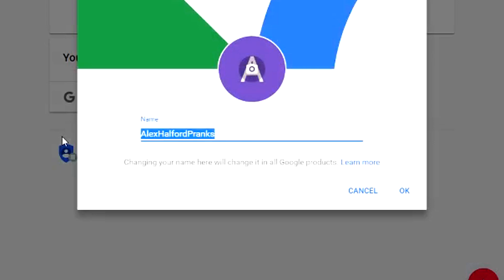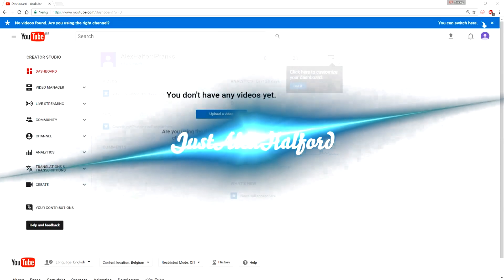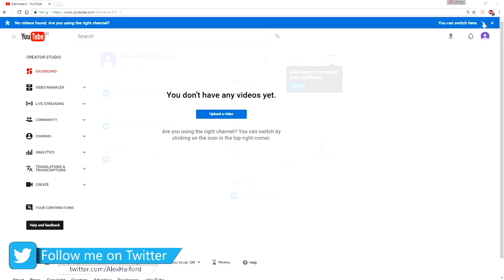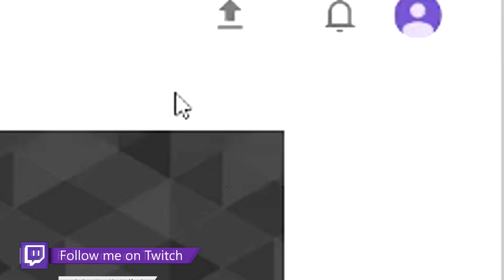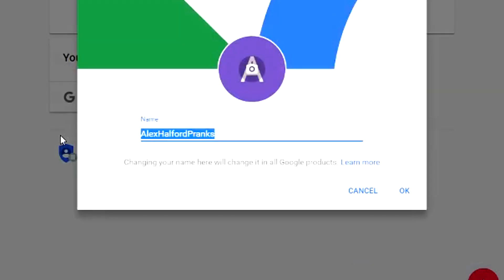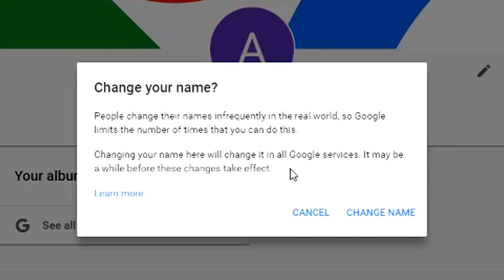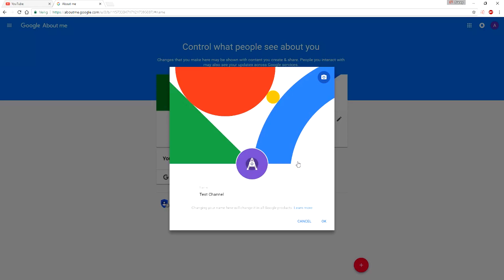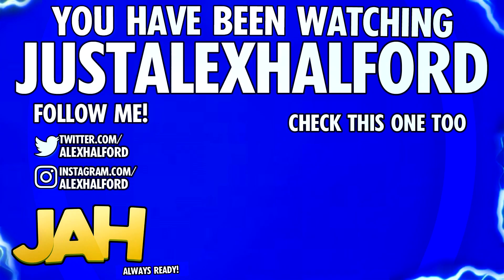How To Change Your YouTube Channel Name - Evolving Into A Better YouTuber #52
- In this video I'll be talking about how to change your YouTube channel name. It's a very difficult process to get started on YouTube these days and to change your YouTube channel name, so here are a few tips and I decided to make a video about it!
- Always Ready!